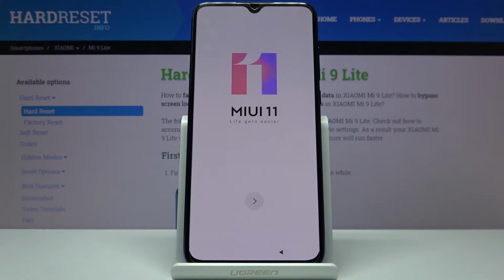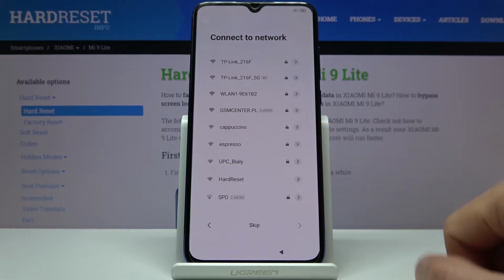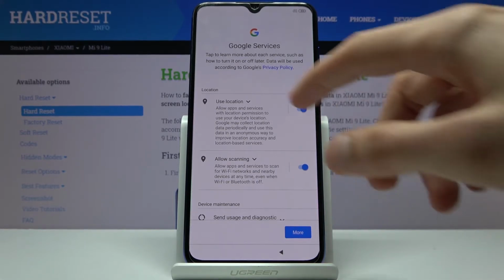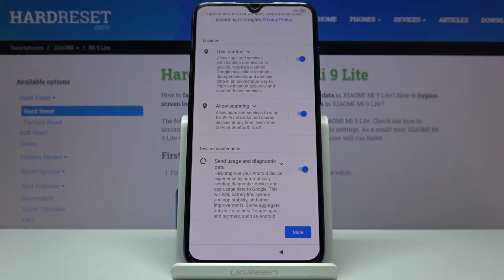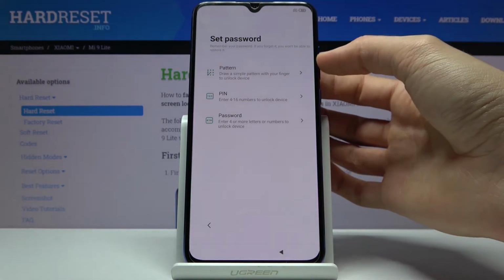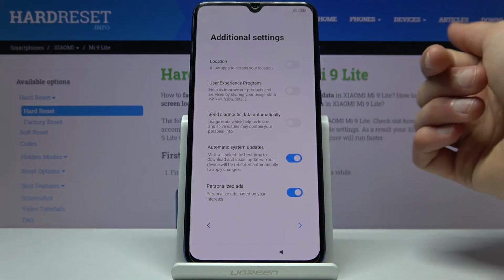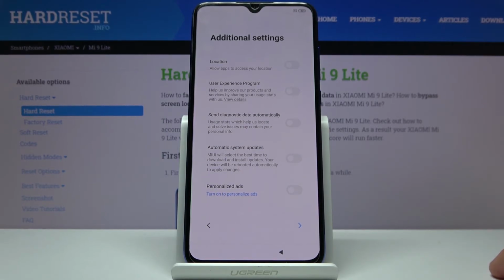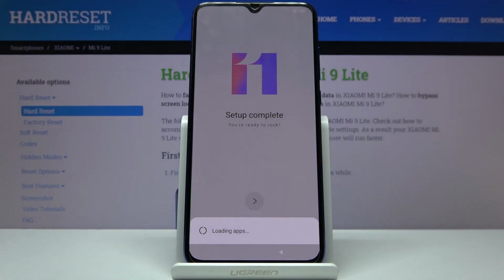How to Set Up XIAOMI Mi 9 Lite – First Steps and Configuration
Learn more info about XIAOMI Mi 9 Lite:
In today’s video we would like to show you how to Configure your XIAOMI Mi 9 Lite. Follow a few simple steps and you will be able to Change Language, Connect to the Network, Add Google Account and Select Google Features in your device.

How to Configure XIAOMI Mi 9 Lite? How to Set Up XIAOMI Mi 9 Lite? How to activate XIAOMI Mi 9 Lite? How to accomplish the initialization process in XIAOMI Mi 9 Lite? How to Change Language in XIAOMI Mi 9 Lite? How to Connect to the Network in XIAOMI Mi 9 Lite? How to Add Google Account in XIAOMI Mi 9 Lite? How to Select Google Features in XIAOMI Mi 9 Lite?